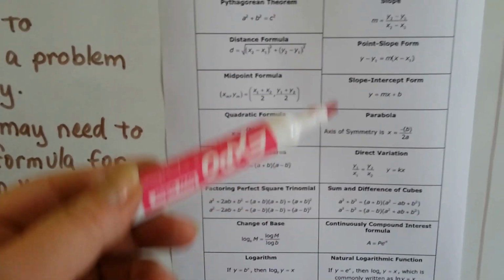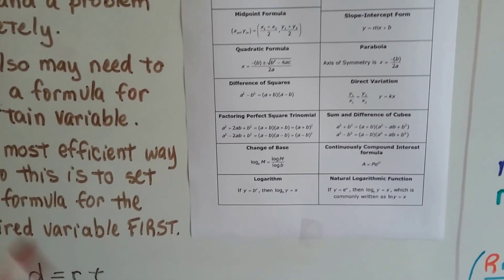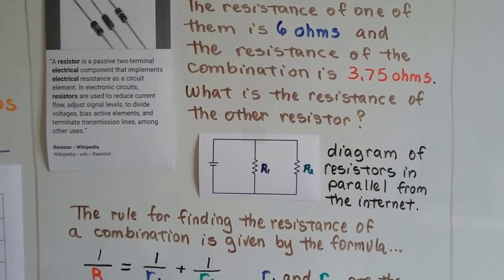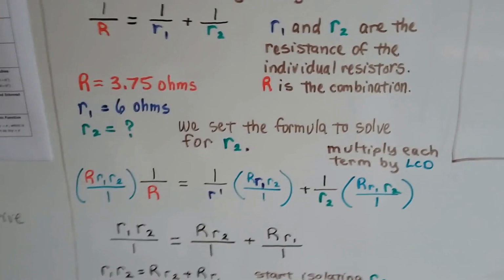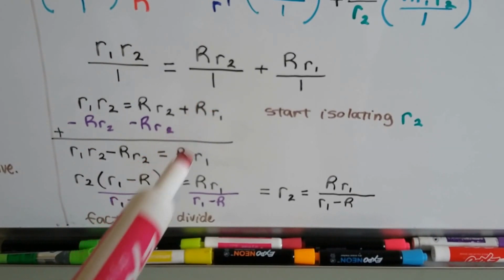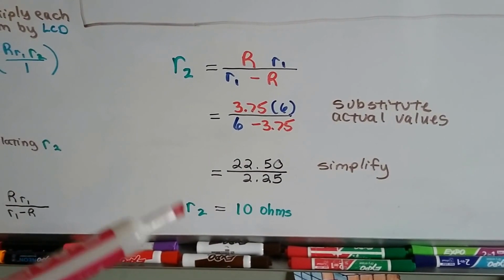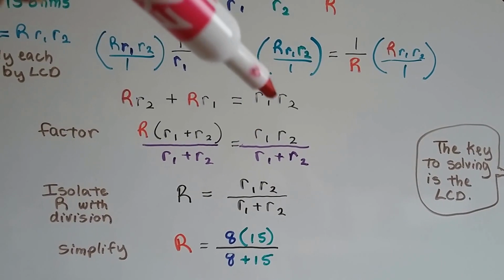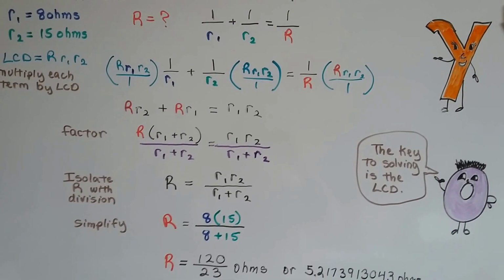Algebra II 6.8B, Rational Equation Word Problems involving Formulas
An explanation of how to solve word problems that involve rational equations and formulas about electrical resistors connected in parallel.

JoAnn